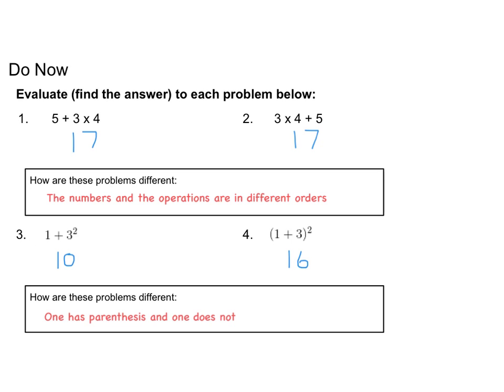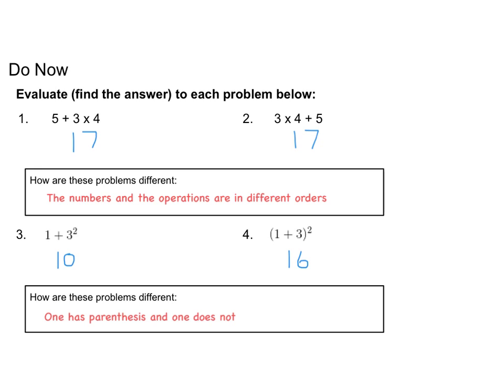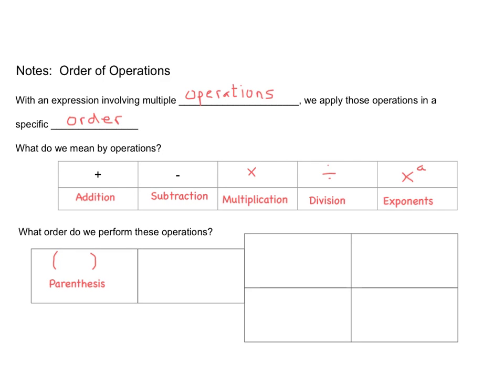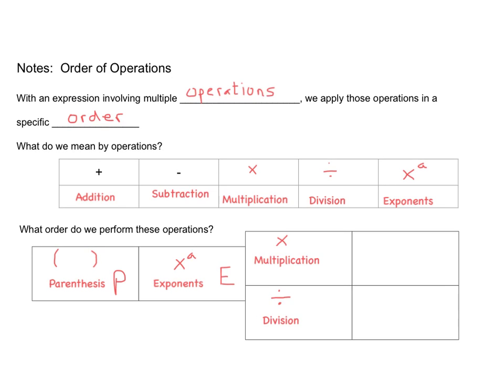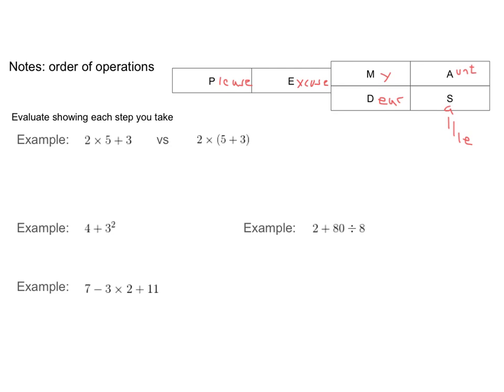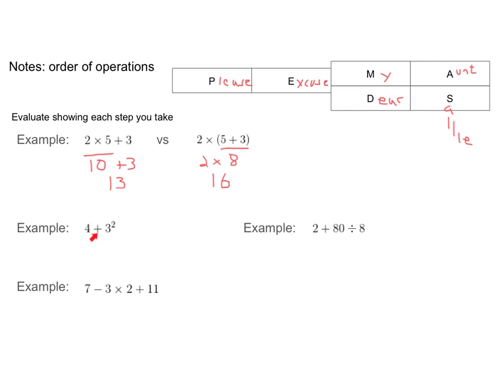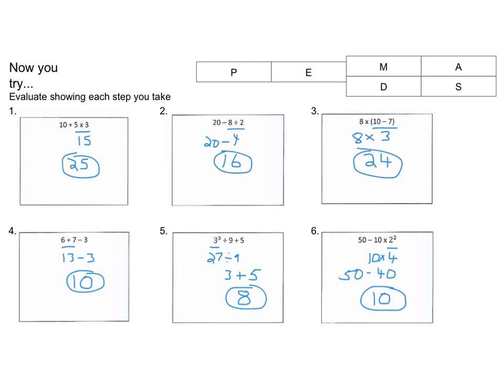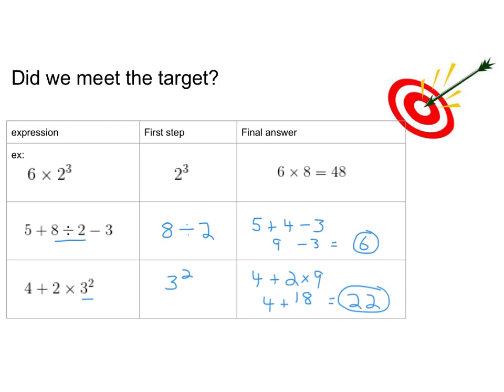Lesson 1.1 MP3 order of operations